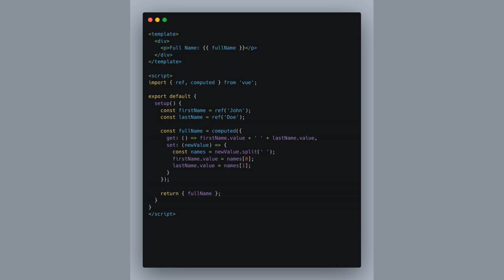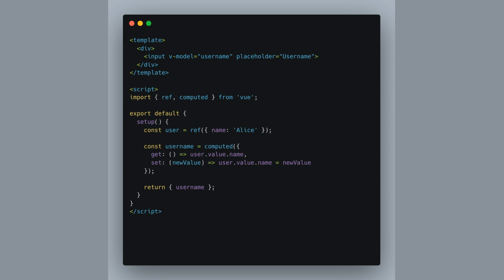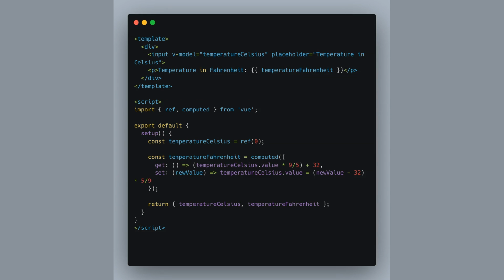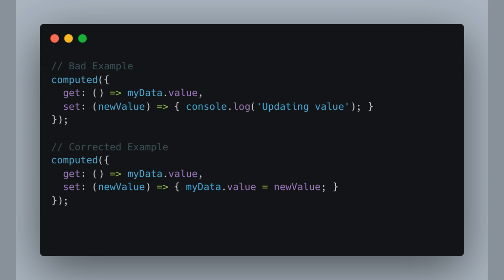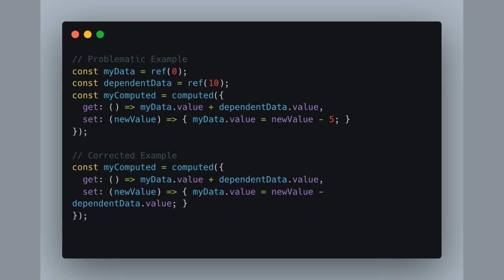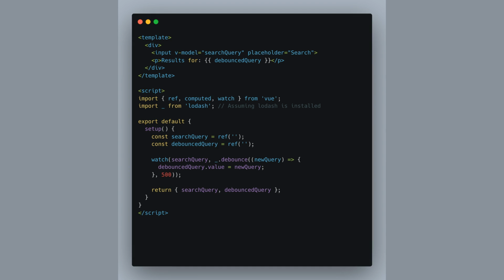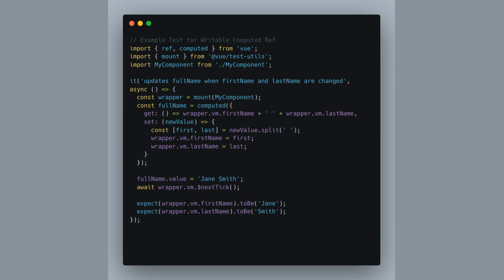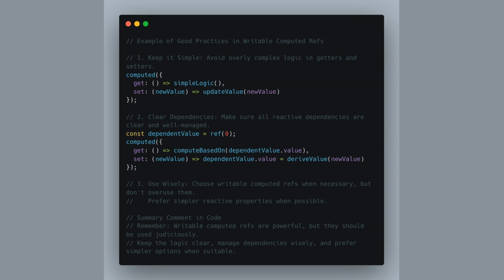Writable computed refs in VueJS